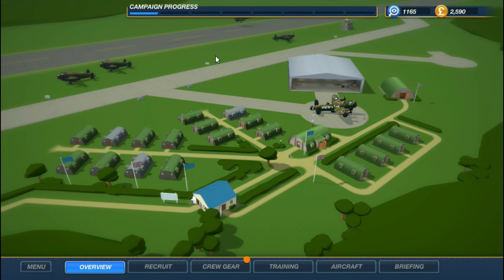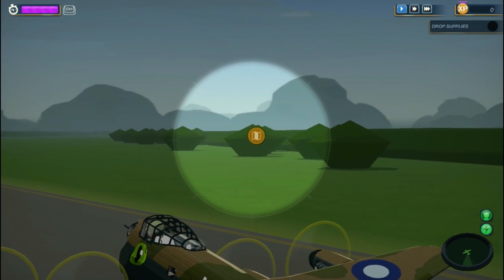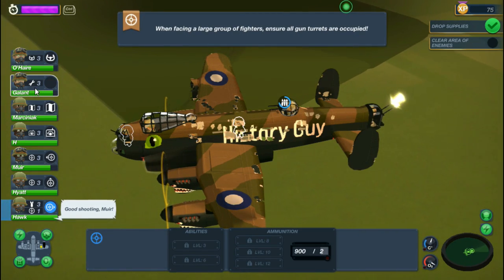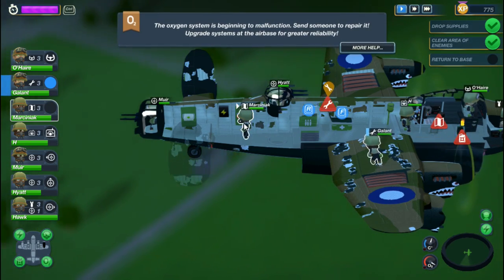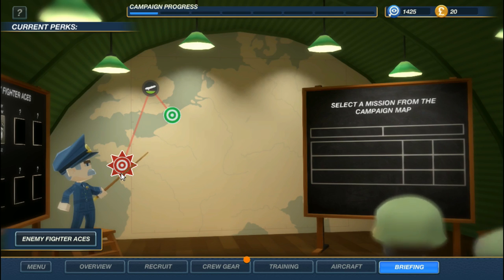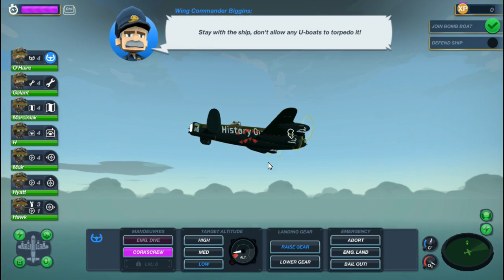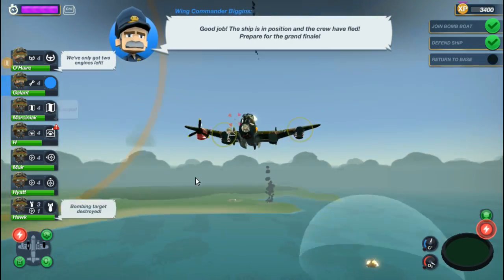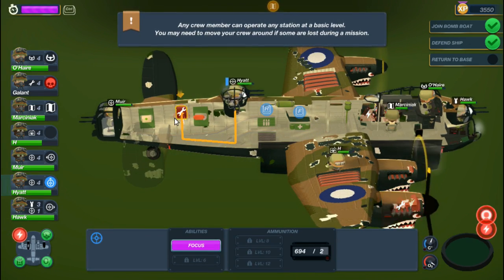THE ULTIMATE SACRIFICE - OPERATION CHARIOT - BOMBER CREW - Episode 3 - WW2 Bomb Crew Sim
Finally, my crew's first big test arrives in the form of Operation Chariot, the raid on a heavily fortified Nazi base in Saint Nazaire, France.  Things go well as the mission is completed, but the return home proves disastrous.

Special Thanks to Meadowhawk509, Chris Marciniak, William O'Haire, RDAD Galant, Ashley Hyatt, and Tommi H., who are the official sponsors of this channel.  Your support is greatly appreciated!